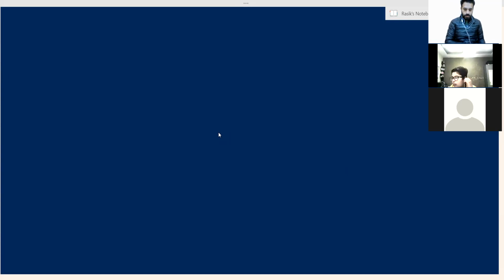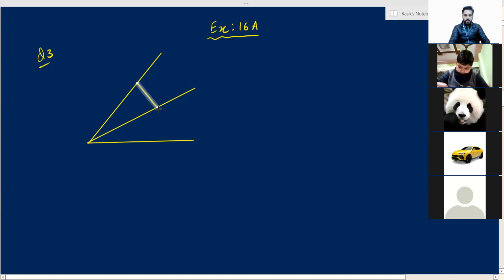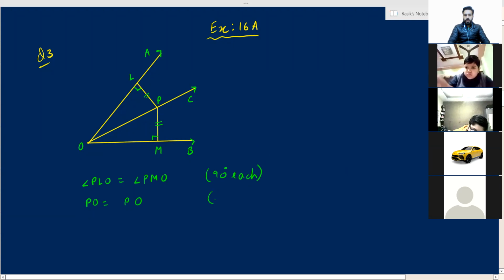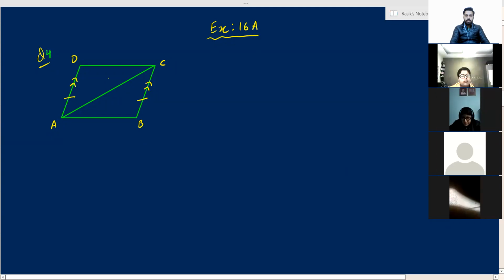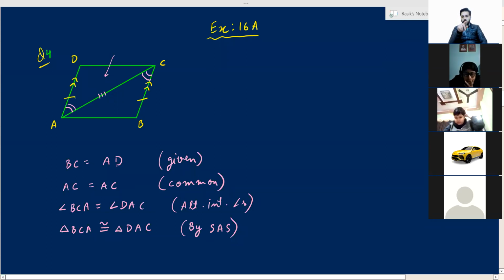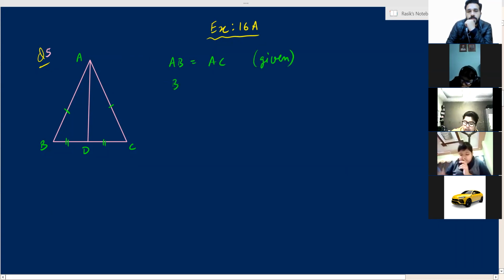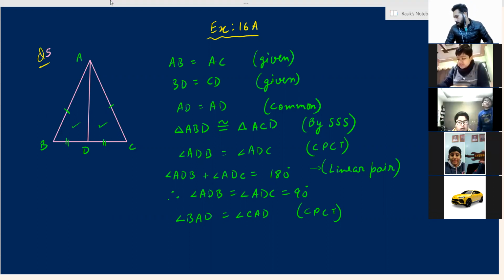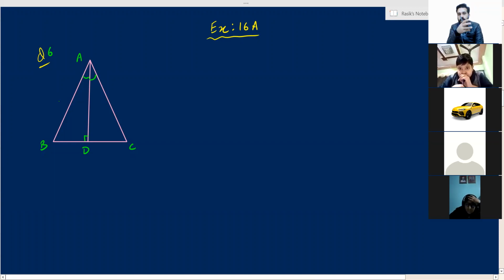Mathematics Class 7a P1 09-02-2022